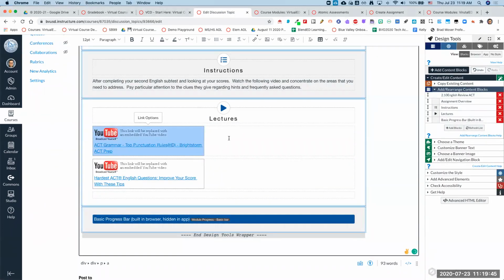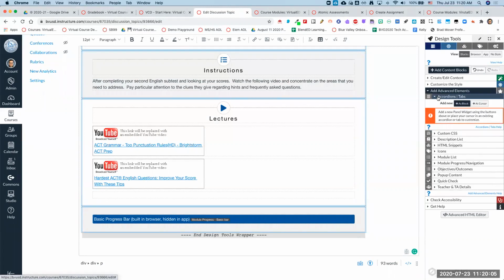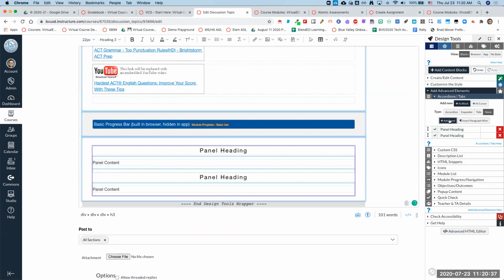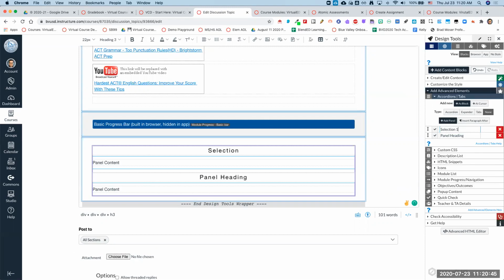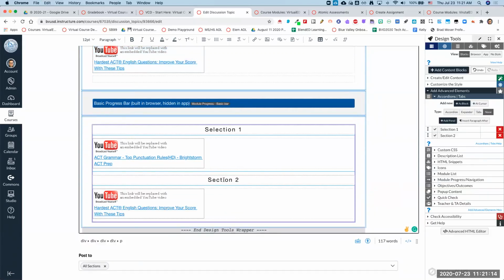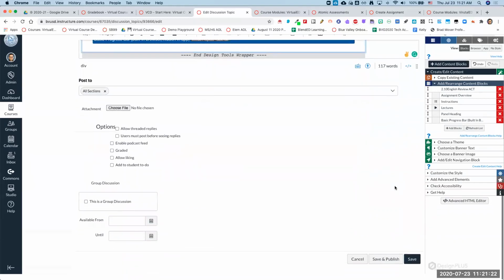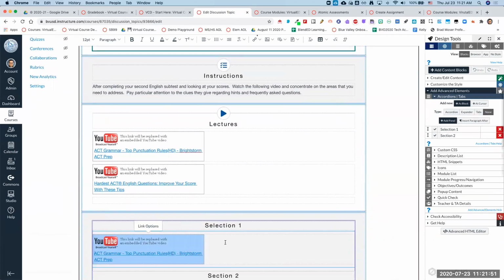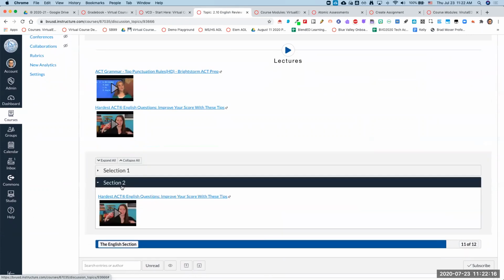Cidi Labs: Creating Tabs and Expanders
Check out creating tabs and accordions with Cidi Labs Canvas Add-on.